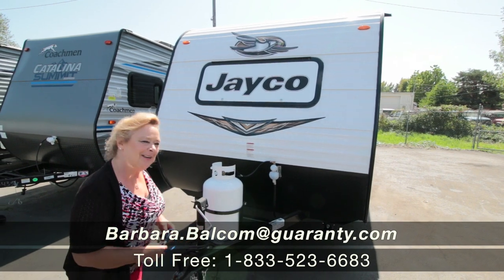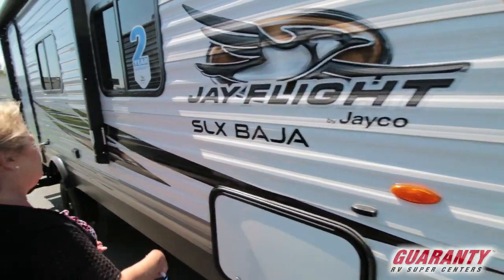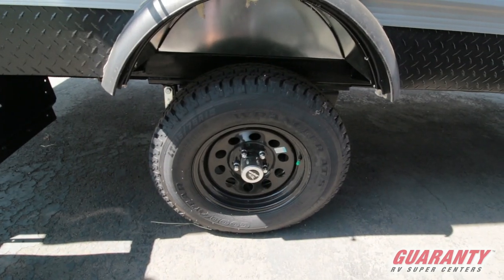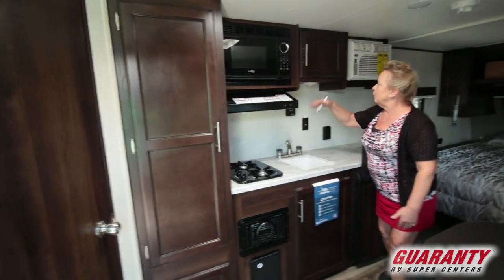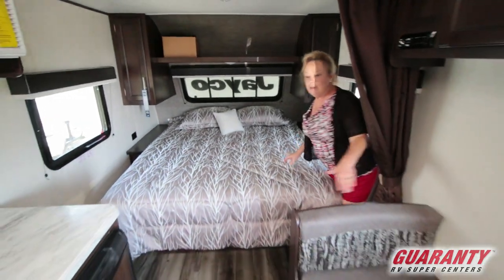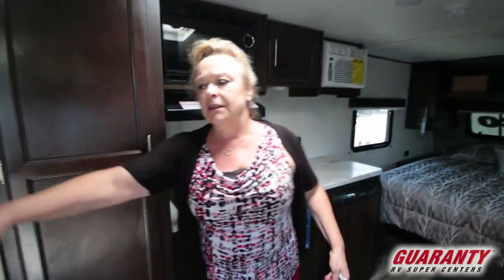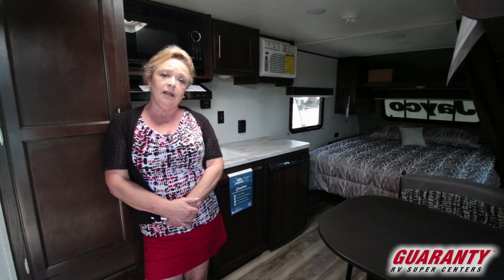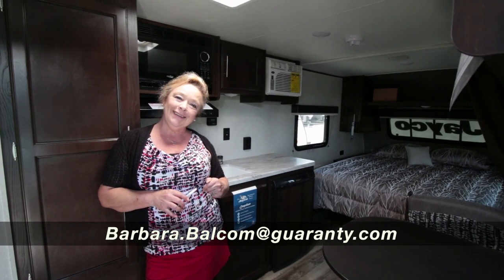2020 Jayco Jay Flight SLX 195 RB Travel Trailer • Guaranty.com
Meet the 2019 Jayco Jay Flight SLX 7 195RB by Thor Industries, Inc. This Jay Flight SLX 7 Travel Trailer comfortably sleeps 3. Sleeping arrangements include: 1 sofa bed(s) and 1 queen bed(s). Conveniently located in this Jay Flight SLX 7 Travel Trailer are a Center kitchen with Bench Seats, Center living area and Rear bathroom. To enhance your traveling experience, the Jay Flight SLX 7 Travel Trailer also features Bench Seats, a stove with 2 oven burners, Compact refrigerator and more. This Jay Flight SLX 7 195RB is 21.67 feet in length, has a GVWR of 3750 lbs and has a payload capacity of 860 lbs. It also offers 1 Black Water Holding Tank(s), 1 Fresh Water Holding Tank(s) and 1 Gray Water Holding Tank(s). This Jay Flight SLX 7 also has 1 door(s) and 1 awning(s).